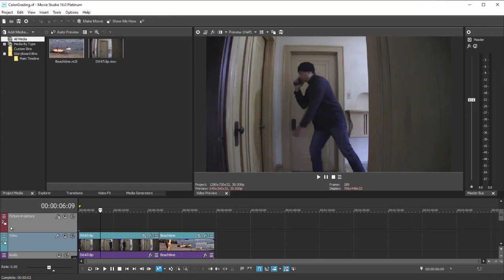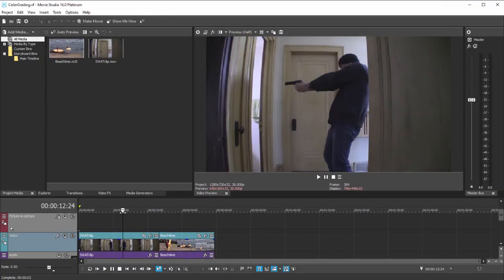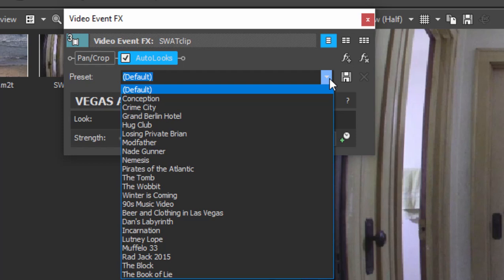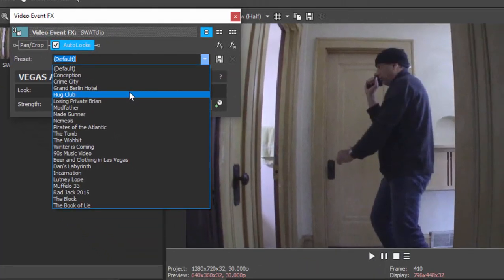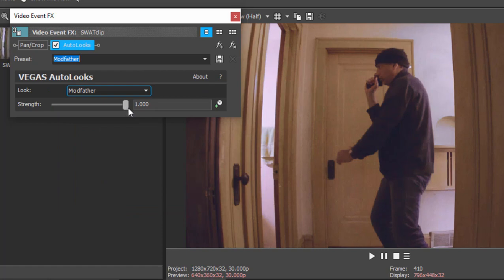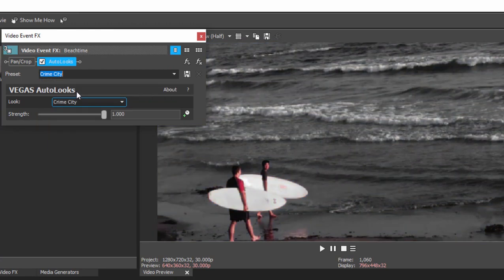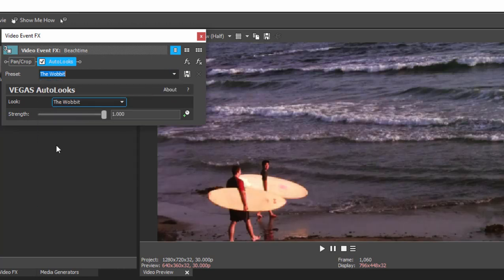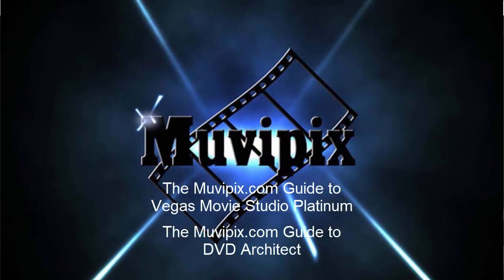Color Grading with AutoLooks in Vegas Movie Studio Platinum.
If you've got any questions, please drop by our free Community Forum at Muvipix.com or see our complete book "The Muvipix.com Guide to Vegas Movie Studio Platinum" on Amazon.com